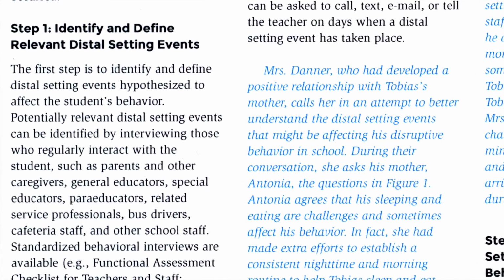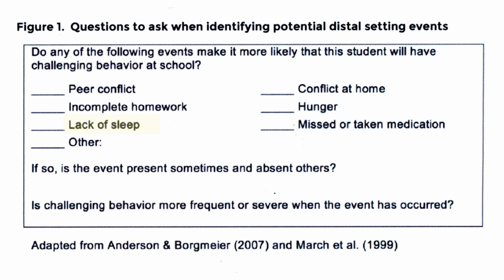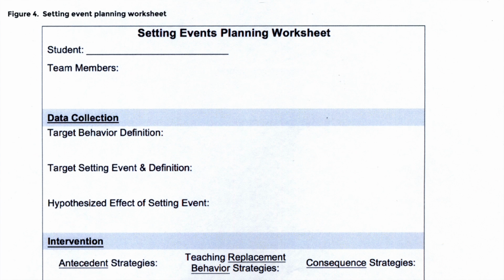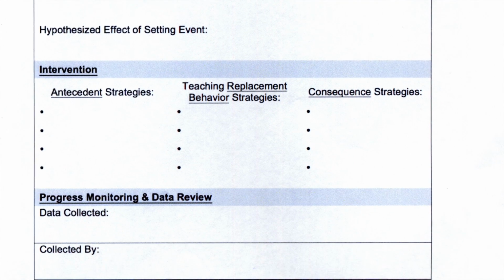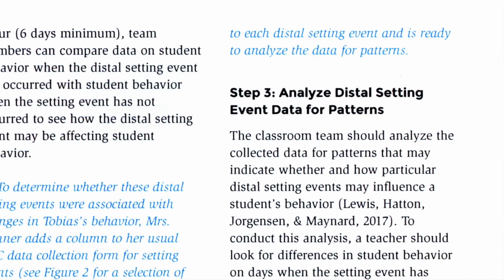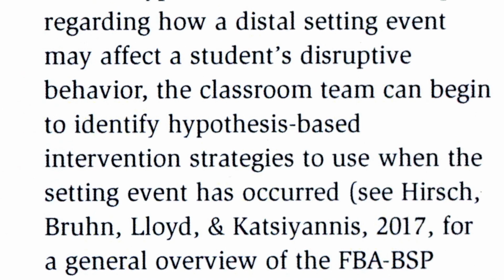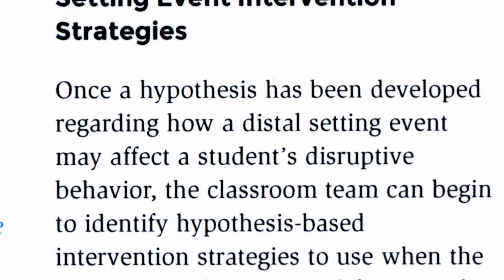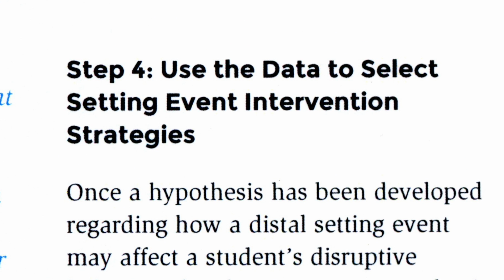MASSW Distel Setting